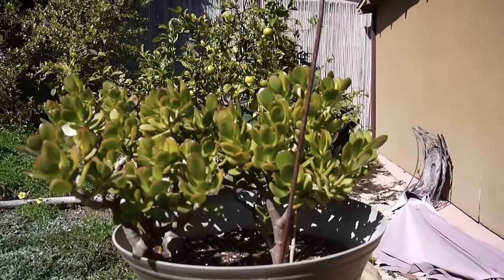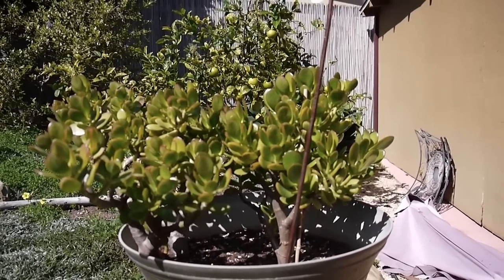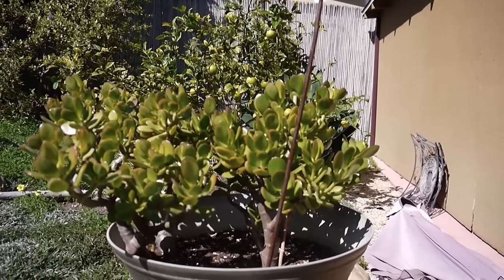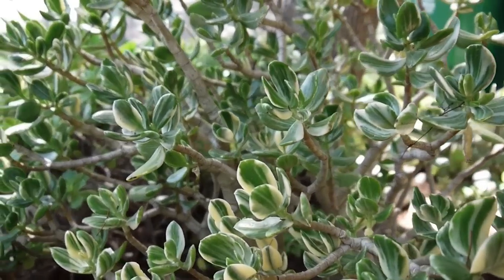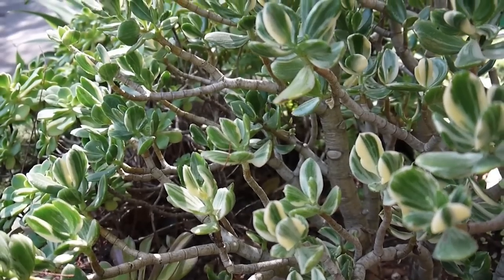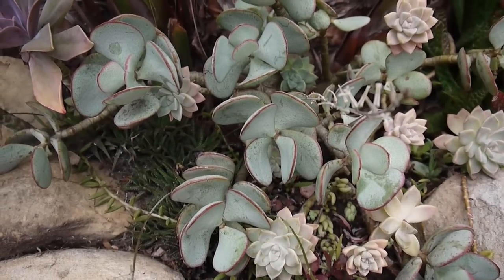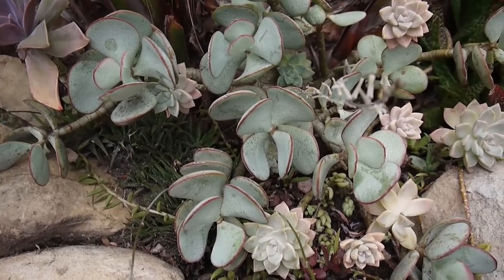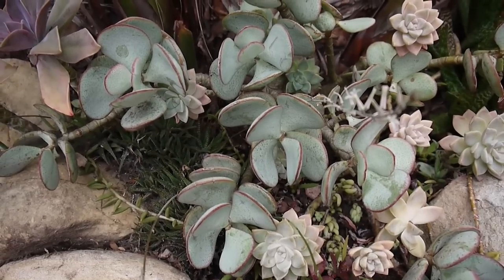Jade Plants: So Easy To Care For In The Home & In The Garden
Oh Jade Plants, some people love you and some people don’t.  Simply put, you’re just one of those plants that everyone seems to have an opinion on.  Regardless of how the masses feel, this is 1 of the easiest care plants to come down the pike.

There are many species and varieties of Jades.  I have 4 of them in my Santa Barbara garden which you’ll see below and in the video.  In this post I’ll be referring to Crassula ovata which is the 1 commonly sold in both the landscape and houseplant trades.

I detail all the care tip points (light, water, fertilizer, transplanting, soil)  in the blog post so be sure to check that out.

I happen to like Jade Plants, all of them.  I don’t have to do much of anything to any of mine.  If you have plenty light, are light handed with the water & want an easy care, fleshy leaved companion, then this plant is for you.  So, are you a fan of Jade Plants or not???